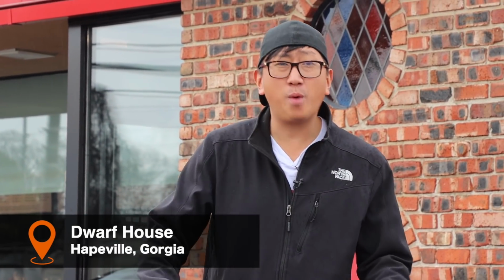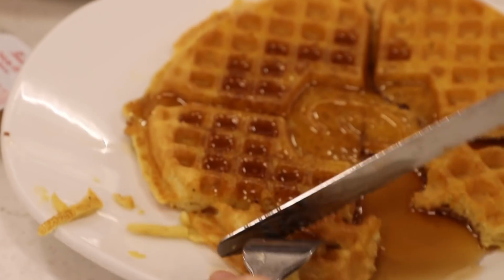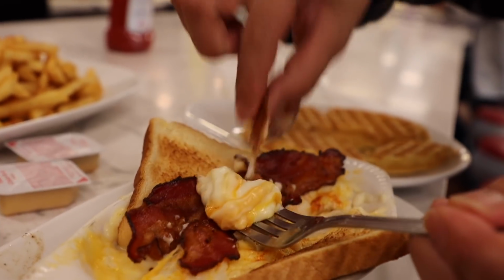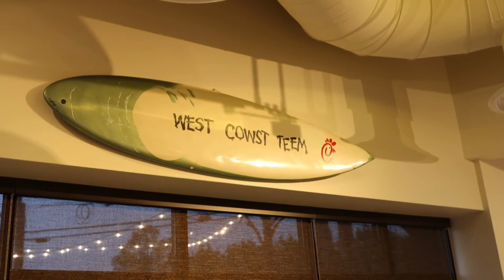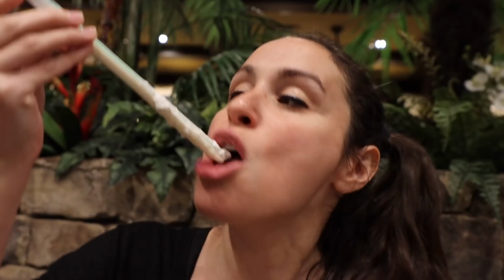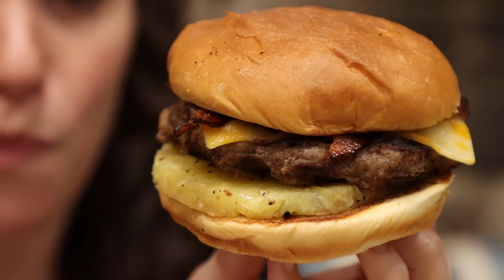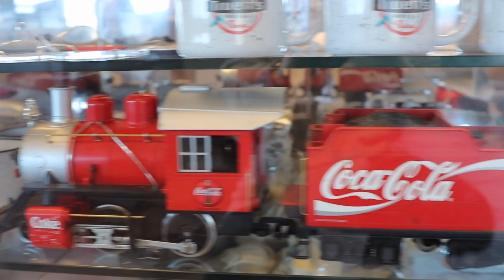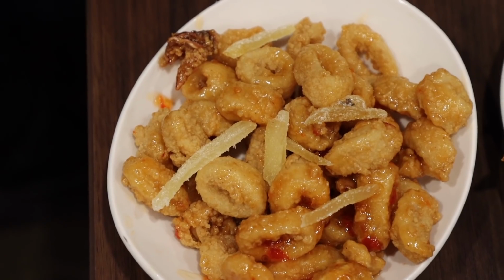Visiting The Very FIRST Chick-fil-A // The Dwarf House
JP & Julia visit the Chick-fil-A Headquarters, the oldest Chick-fil-A, a Hawaiian themed Chick-fil-A & a Retro Diner style Chick-fil-A all with tableside service offering several more southern staples on their menu, never before seen at a Chick-fil-A.

Stay safe out there friends!!  This was filmed before the quarantine.

Chapters
0:00 The History of Chick-fil-A
3:13 The Dwarf House
5:08  Truett's Luau
10:25 Truett's Grill